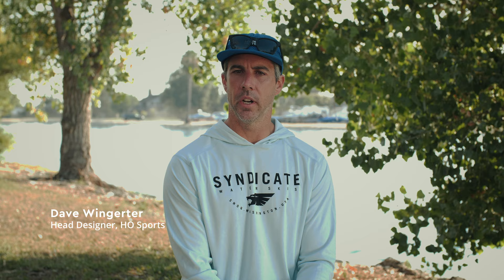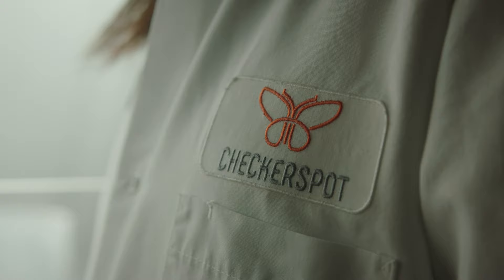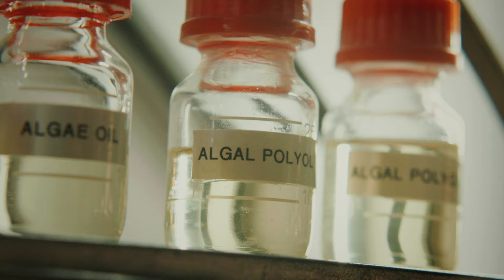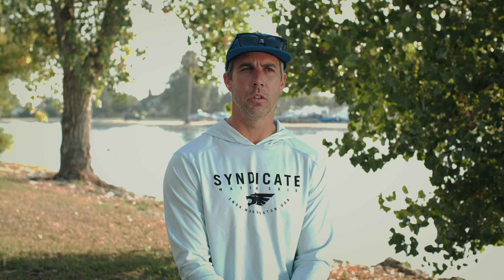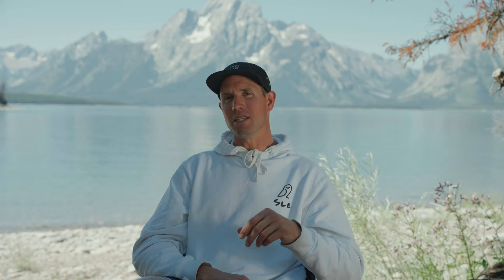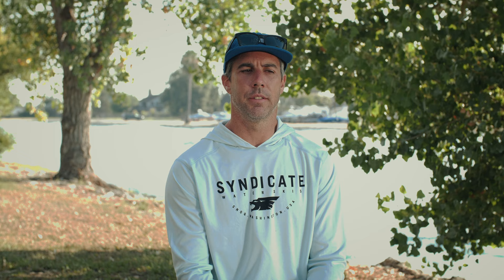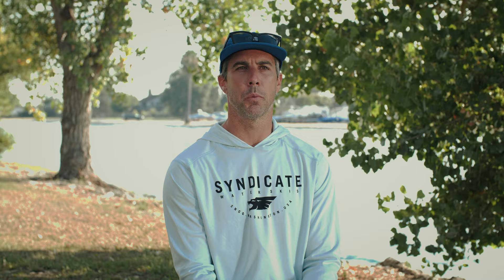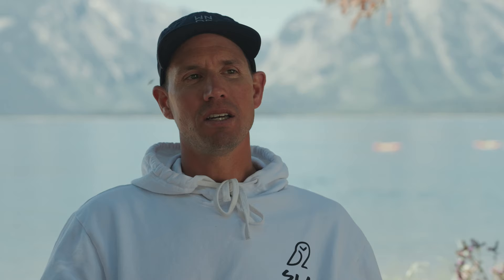Checkerspot x HO Sports: The Sabre Water Ski, Designed With Biology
We partnered with water sports industry leader, HO Sports, to displace traditional petroleum-based materials in their all-new Sabre water ski. The Sabre Ski features Checkerspot's lightweight biobased foam core with approximately 42% bio-carbon content.

Checkerspot’s WING® Platform enables the custom formulation of algae-derived materials, offering brands the opportunity to design products to meet specific performance metrics while employing more sustainable inputs. We're honored to be part of HO Sports' movement away from fossil fuels as they become early adopters of our biomaterials.

The Sabre ski will be available for purchase at select retailers and online stores for the 2024 season.